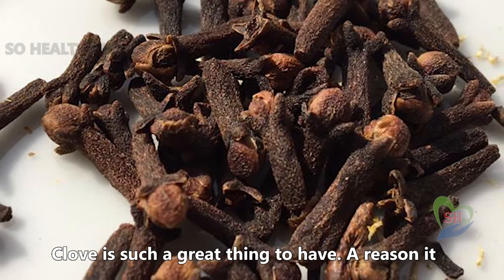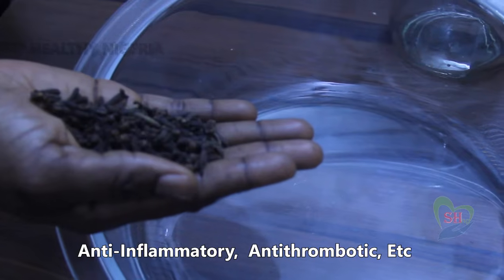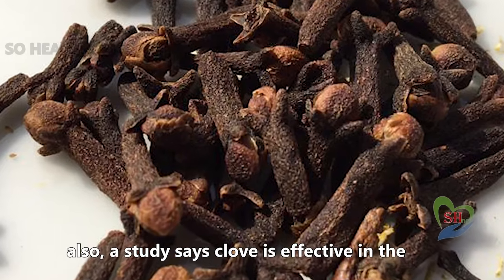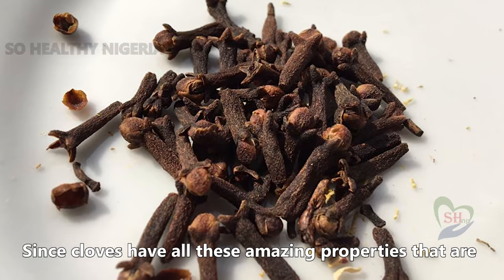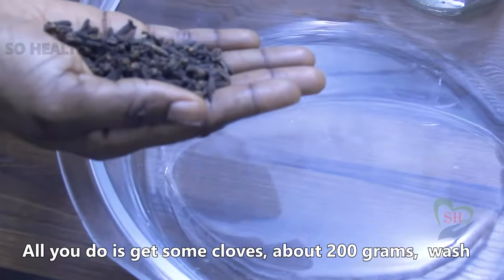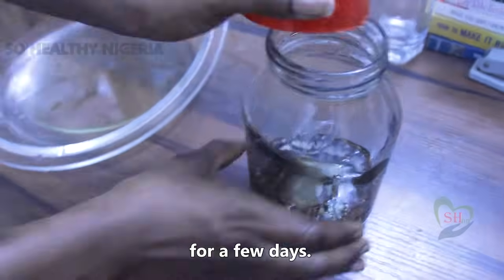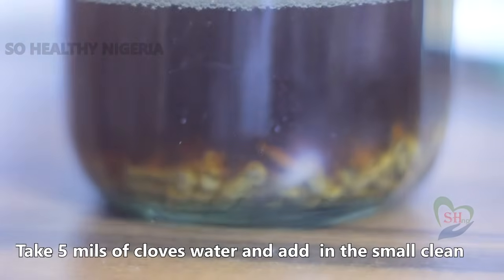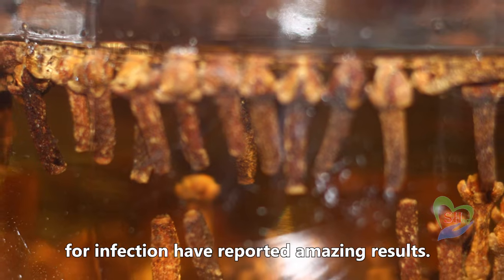How To Use Cloves For Vaginal Infection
If you join our WhatsApp channel, you will learn more about your general wellness, fertility and more.

You may have heard that you can use cloves for vaginal infection and wonder how it works. Well, before we share how to use this spice for infection, let us tell you what research studies say about it and why it works.

Studies found that eugenol is the main property responsible for the medicinal power of the clove bud.

A study describes clove as a precious spice because of its compounds that are beneficial to you (3).

Antioxidants

According to different studies, clove's antioxidant activities are huge.

In studies of different spices, clove (buds) was found to present higher antioxidant activity and polyphenol content, tetraethylammonium chloride and of gallic acid.

A study highlights that the major types of phenolic compounds in cloves are phenolic acids (gallic acid), flavonol glucosides, phenolic volatile oils (eugenol, acetyl eugenol) and tannins (4).

Clove is a great radical (antibodies) scavenger and a commercial source of polyphenols.

Time Stamp
00:00 - Intro
00:08 - What Is Cloves
00:25 - Why Cloves Work For Infection
01:16 - How To Use Cloves For Infection
01:30 - Cloves For Infection